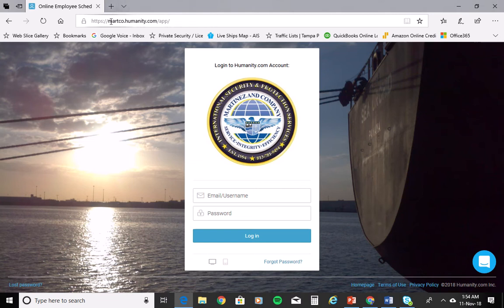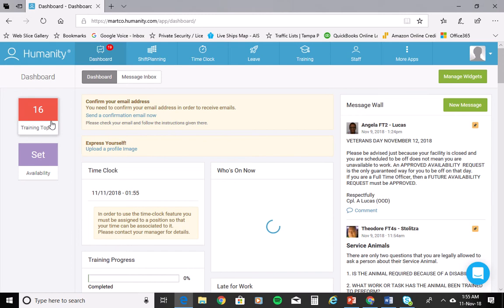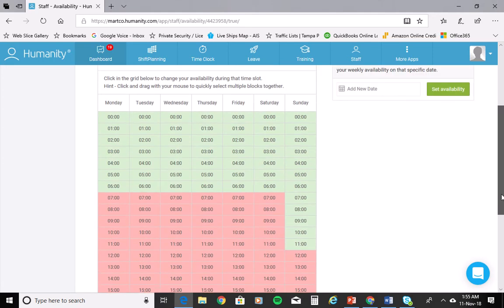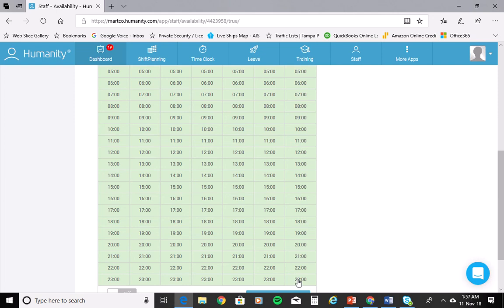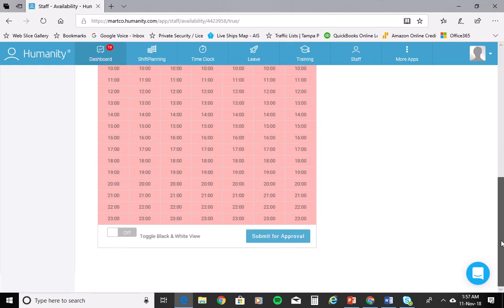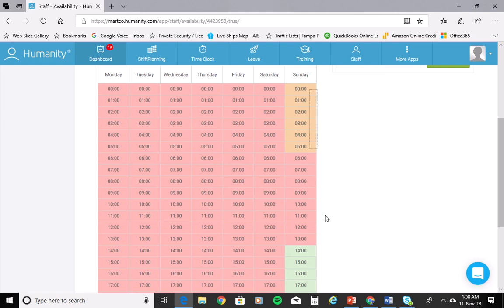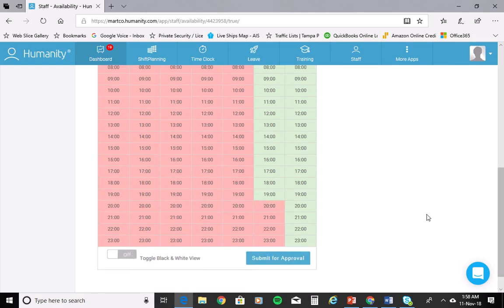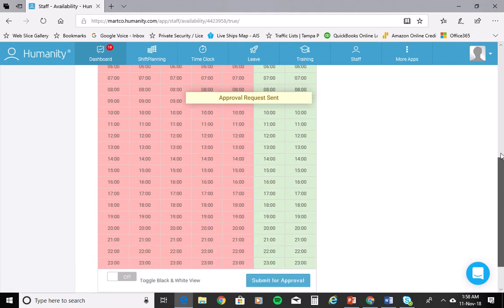HUMANITY WEEKLY AVAILABILITY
How to set weekly availability for full-time, part-time, and reserve officers.